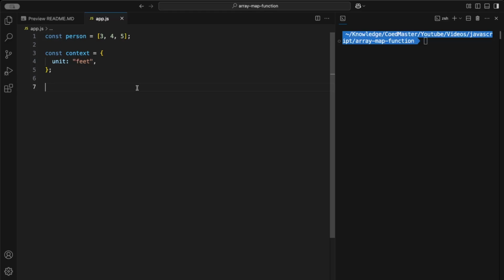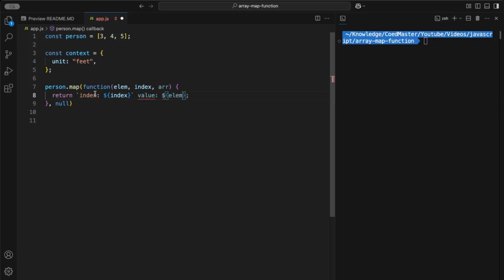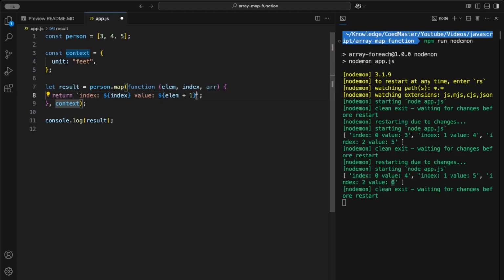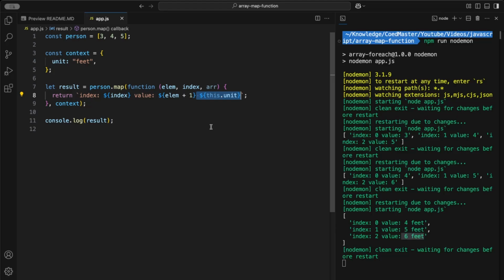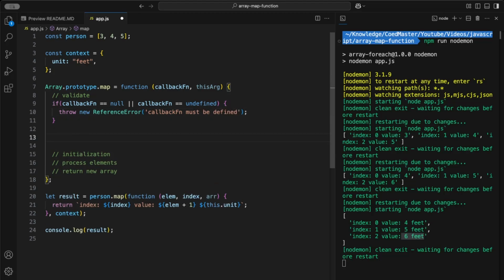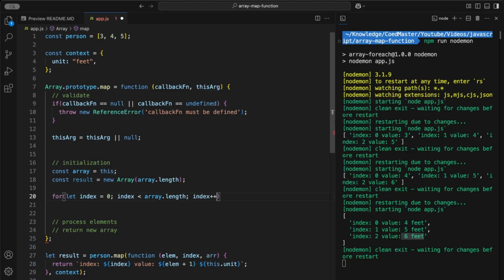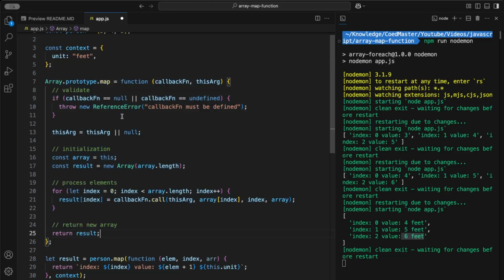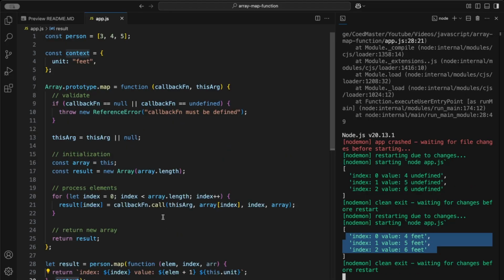Frontend Interview Question | Implementing JavaScript Array.map() Function from Scratch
In this video, we’ll walk through how to implement JavaScript's Array.map() function from scratch! Understanding this fundamental concept will enhance your JavaScript skills and give you a deeper understanding of how built-in array functions work. We'll cover the key concepts, best practices, and provide a step-by-step guide to creating your own map() function in JavaScript.